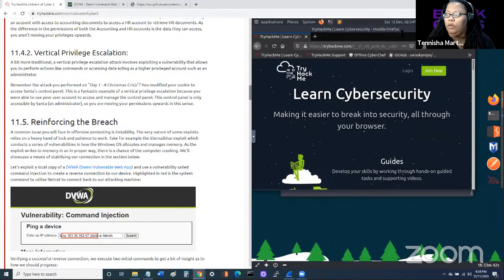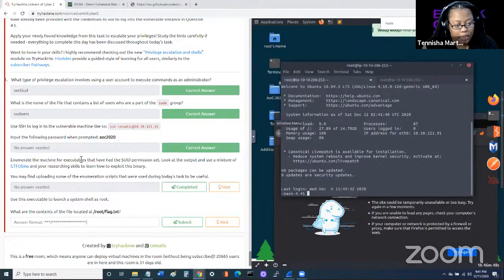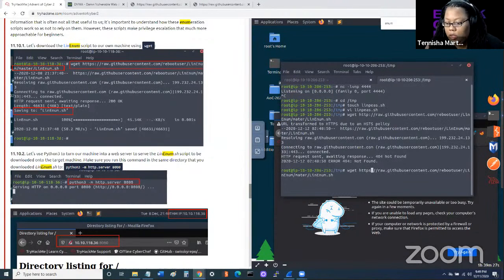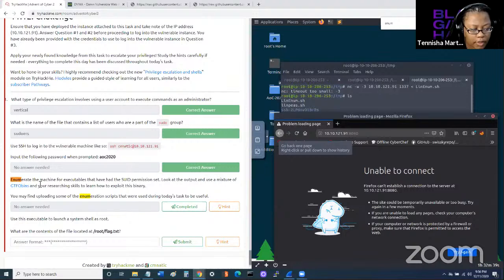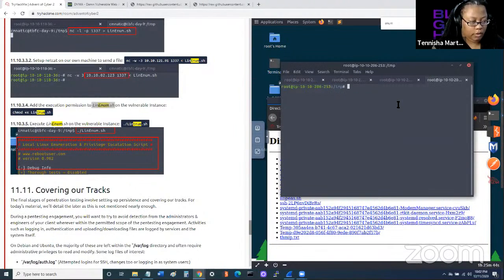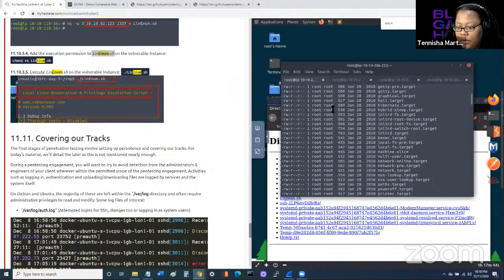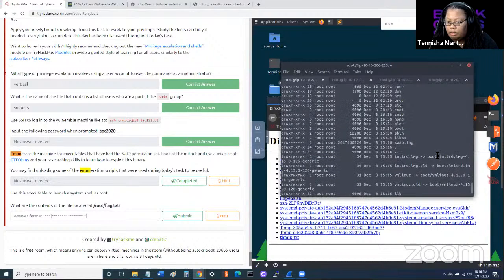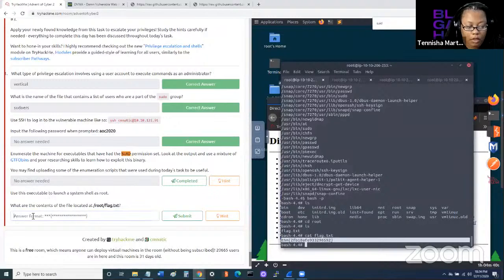TryHackMe 25 Days of Christmas Zoom Day 11